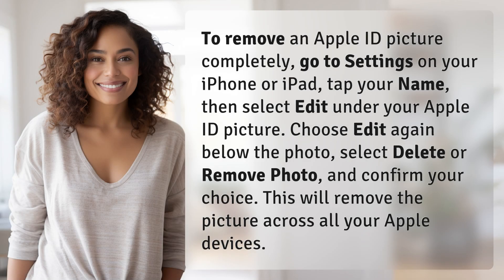What are the steps to remove an Apple ID picture completely?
How to Remove Apple ID Picture Completely 👉 Remove Apple ID Picture 👉 Learn the easy steps to completely remove your Apple ID picture from all your devices. Say goodbye to unwanted pictures in just a few clicks!

Laura S. Harris (2024, June 10.) What are the steps to remove an Apple ID picture completely?
    🌐 AskAbout.video